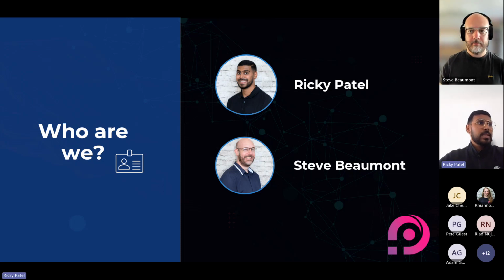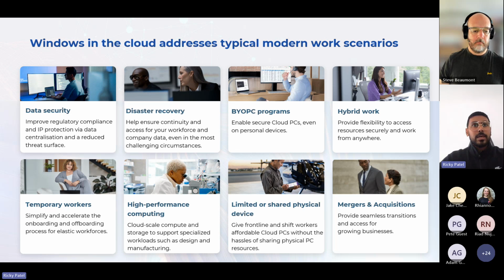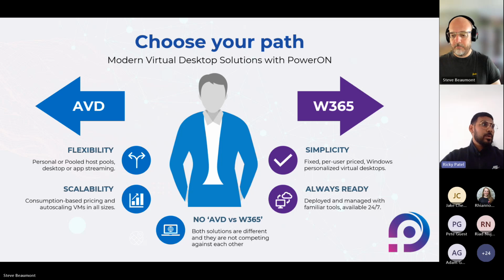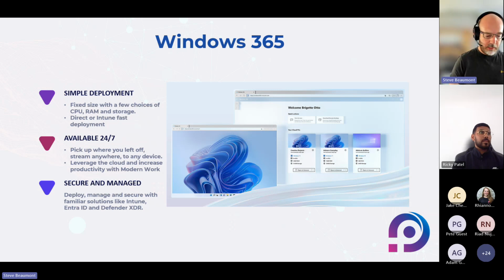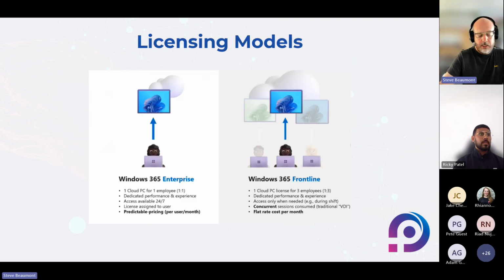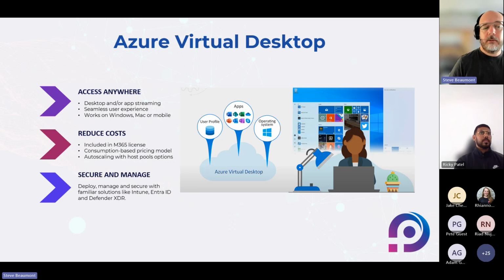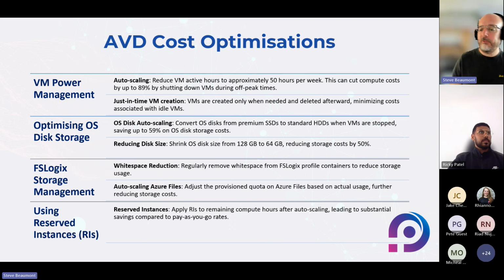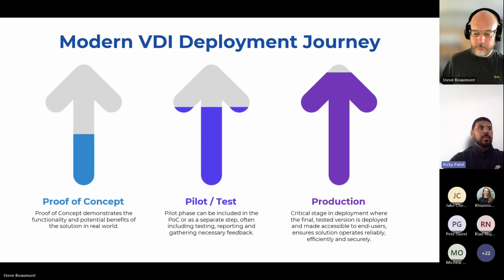Optimising Windows 365 & Azure Virtual Desktop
Ricky Patel and Steve Beaumont run through AVD and Windows 365, how to decide which solution suits your needs, and how you can optimise costs to get the most from your licensing.

Ricky and Steve cover:

Which solution you actually need
What Microsoft licensing really covers
The cost of using AVD vs Windows 365
How cost optimisation can reduce long-term spend